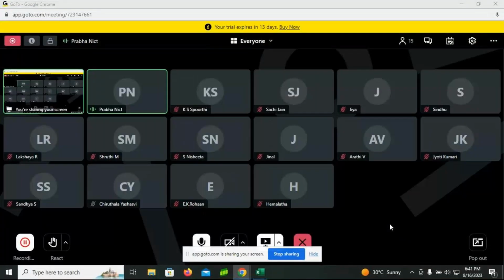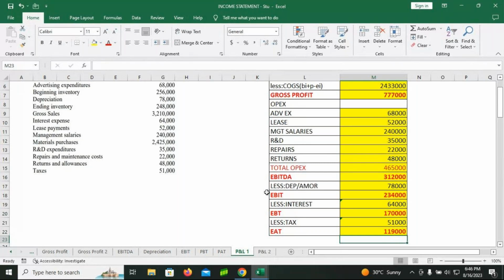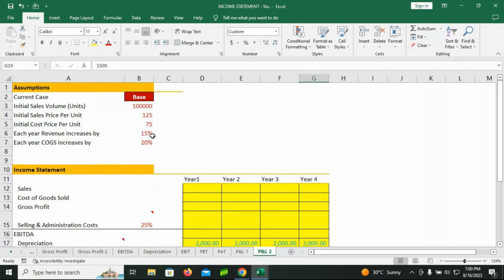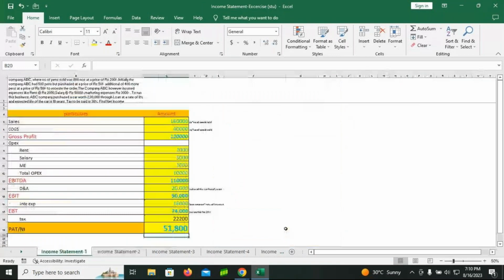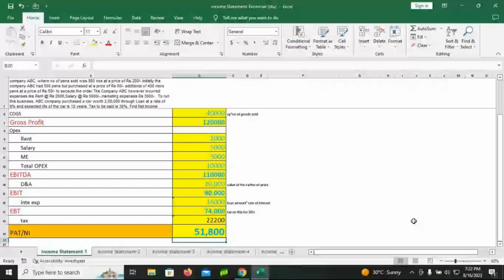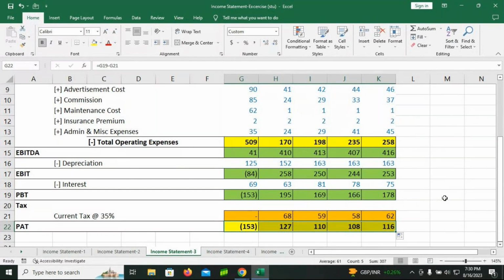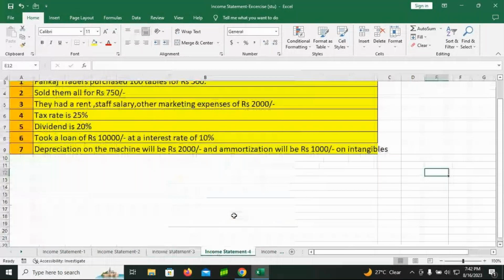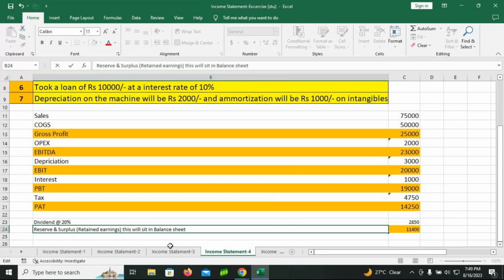Prabhavathi FM 16th Aug Mcc